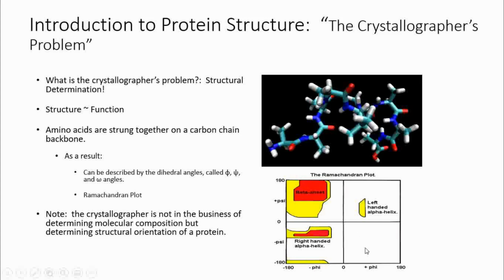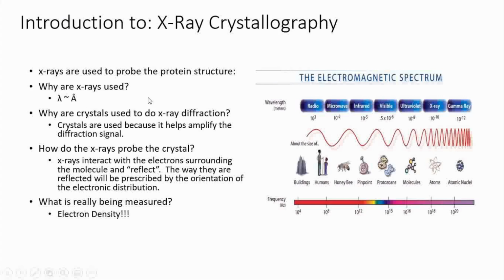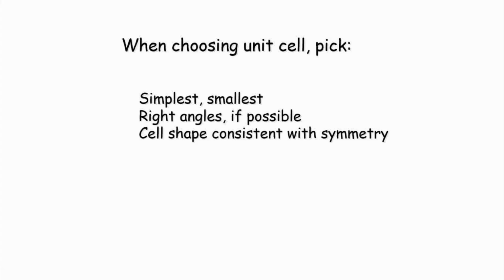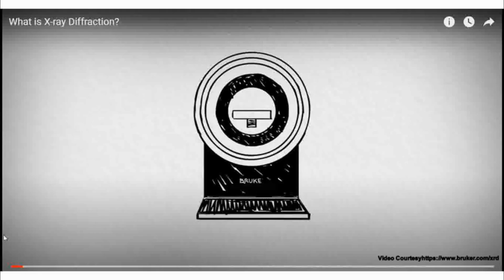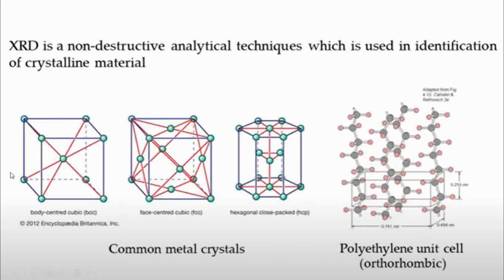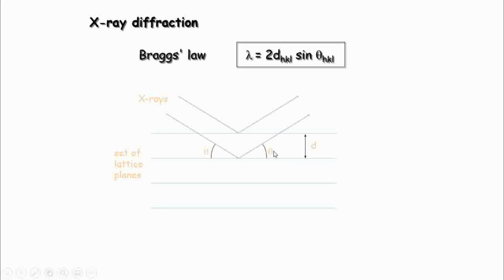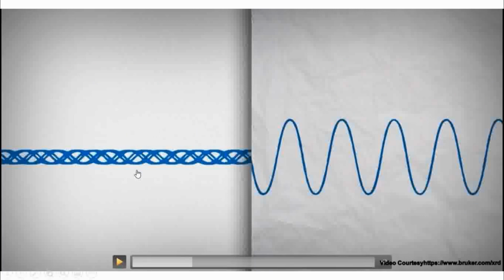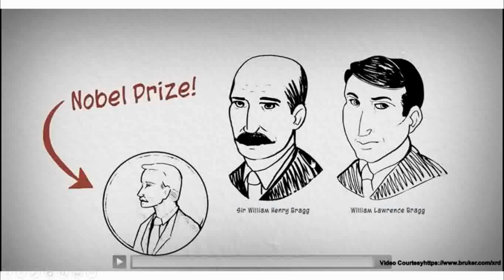X Ray Crystallography Basics || Part-1 || Dr Somenath Ghatak (PhD aiims )crystallography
Descriptions:
X ray crystallography basics explained - This lecture explains about the X ray crystallography technique from basic principle onwards.
X-ray Crystallography is a scientific method used to determine the arrangement of atoms of a crystalline solid in three dimensional space. This technique takes advantage of the interatomic spacing of most crystalline solids by employing them as a diffraction gradient for x-ray light. This video lecture  Part 1 describes the principles of x ray crystallography and the mechanisms of x ray diffraction studies that gives arise to the crystallographic structure of unknown protein samples.
Speaker - Dr. Somenath Ghatak (PhD, AIIMS New Delhi)